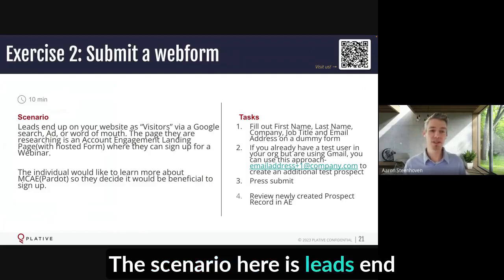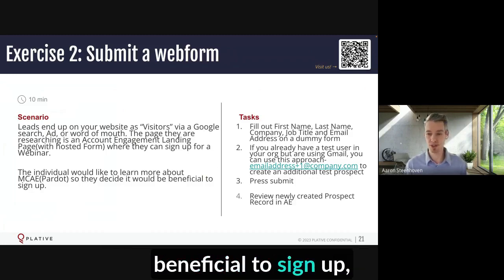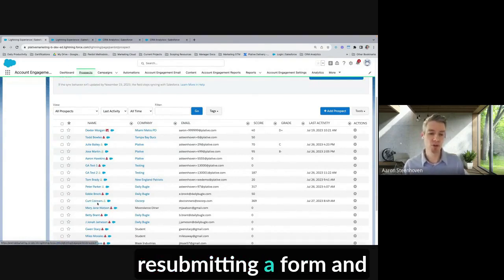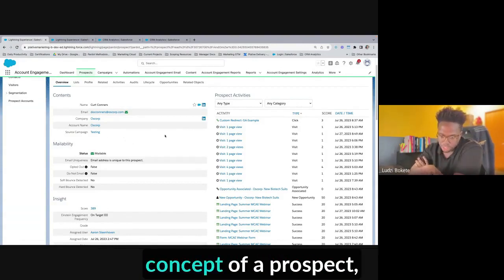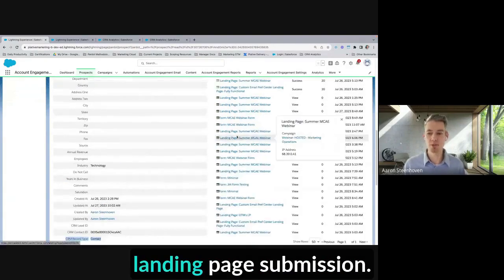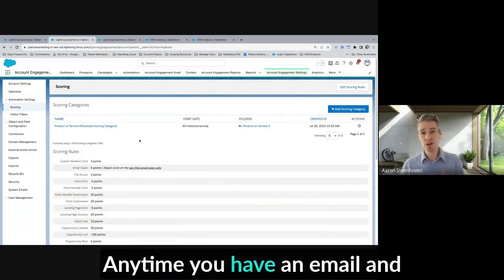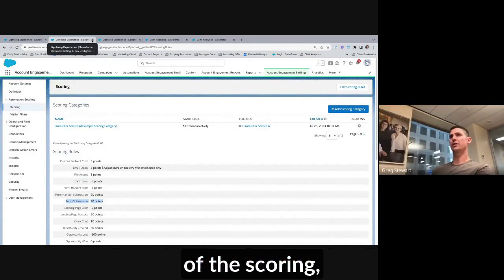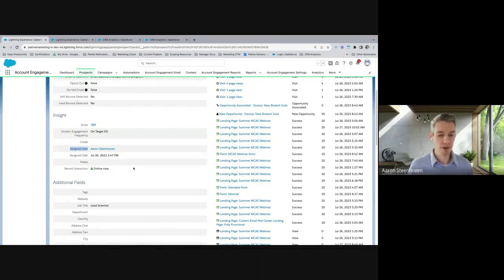What is Lead Scoring in Salesforce? How to Score and Grade Leads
In this video, we'll dive deep into the power of lead scoring and grading within Salesforce Marketing Cloud Account Engagement.

First, we'll explain what lead scoring is and how it helps you identify the most engaged and sales-ready prospects. You'll learn how lead scoring tracks a prospect's level of interest and engagement with your content and offerings.

Next, we'll walk through the process of setting up custom scoring rules in Marketing Cloud. You'll see how you can assign point values to different prospect actions, like form submissions, email clicks, and website visits.

We'll discuss best practices for configuring these scoring rules to align with your business goals.

In addition to scoring, we'll also cover lead grading - the process of evaluating a prospect's fit and likelihood to convert. You'll learn how grading complements scoring to help you prioritize your sales efforts on the most valuable leads.

Finally, we'll review how to analyze new prospect records in Marketing Cloud. You'll see where to find the scoring, grading, and activity details that provide visibility into each lead. This will empower you to quickly identify your hottest leads and take appropriate next steps.